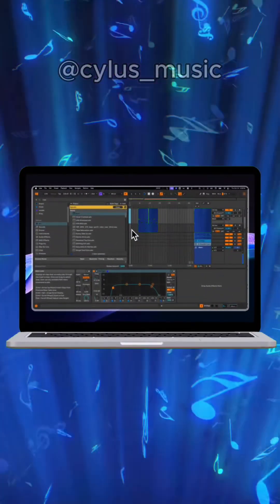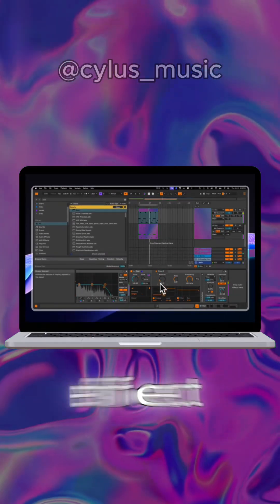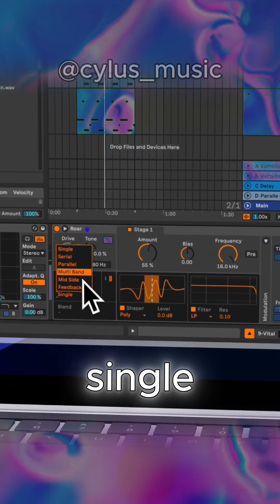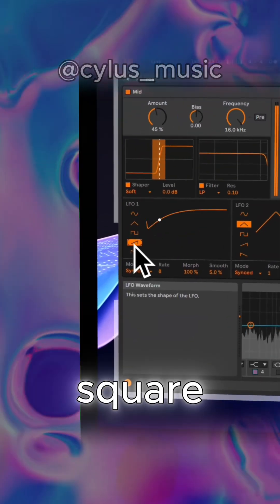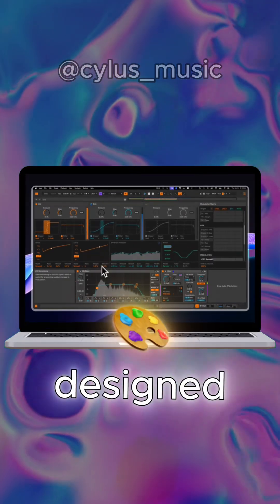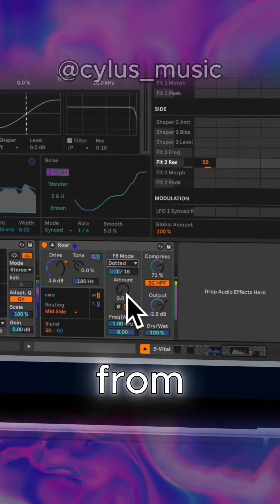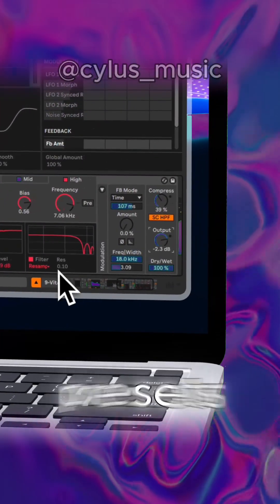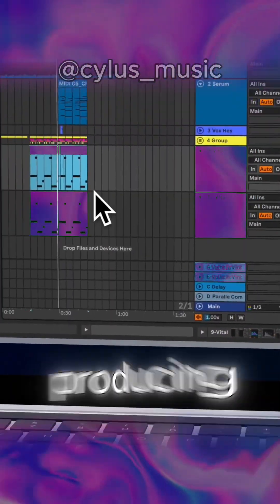Ableton Roar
Sign up for a coaching call with me to elevate your production skills and get hands-on guidance! to book your session

Unleash the power of Ableton with this explosive walkthrough of my signature track, Ableton Roar. Dive deep into my production process as I break down heavy-hitting basslines, electrifying synths, and creative effects that make this track roar to life. Whether you're a beginner or seasoned producer, this video is packed with tips, tricks, and inspiration to level up your music game.